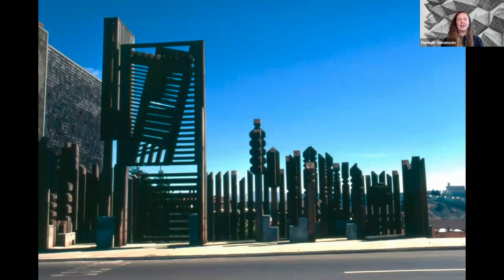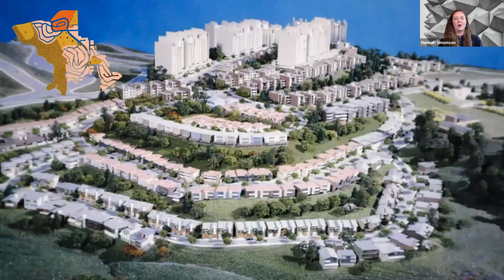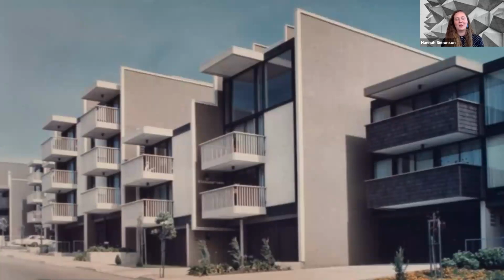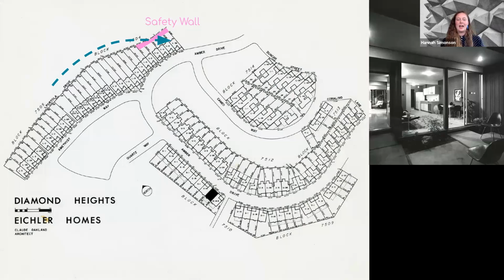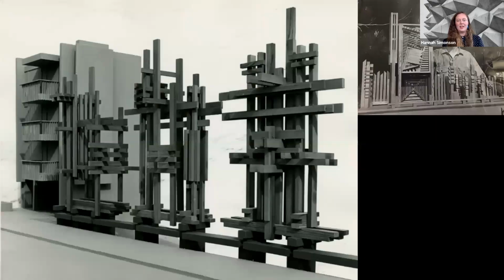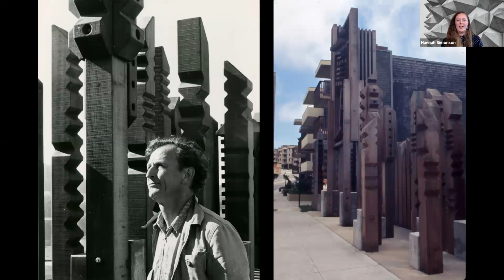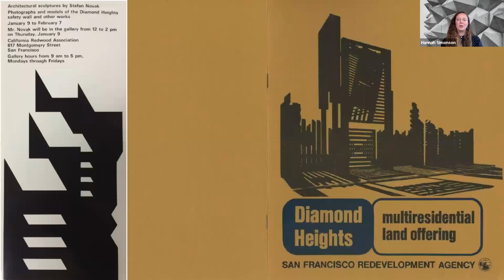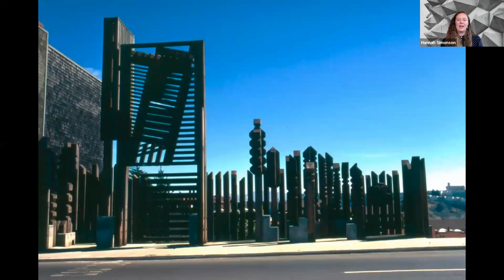Diamond Heights Safety Wall | Docomomo US/NOCA Lightning Talk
Diamond Heights Safety Wall | Hannah Simonson

This talk focuses on the Diamond Heights Safety Wall, designed by Stephen Alexander Novak.

One of seven lightning talk presentations that highlighted an obsession with a different Modernist building, landscape, object, or practitioner in Northern California (NOCA). Virtual event hosted by Docomomo US/NOCA on August 4, 2021.

Hannah Simonson is an architectural historian and cultural resources planner at Page & Turnbull, a preservation architecture firm in San Francisco. She is the current president of Docomomo US/NOCA and runs the Instagram account @moderndiamondheights.